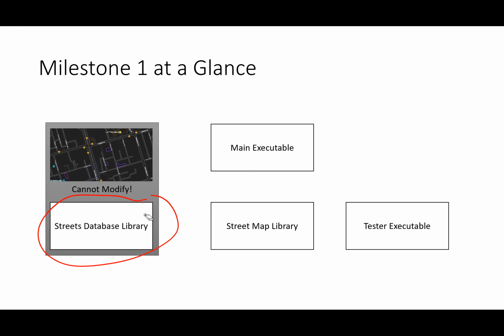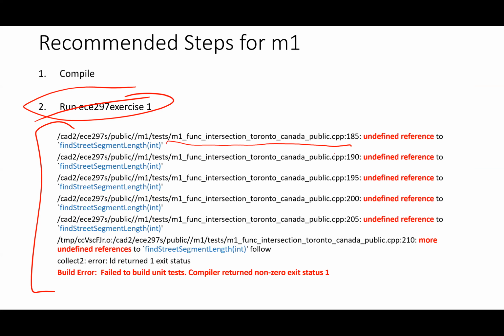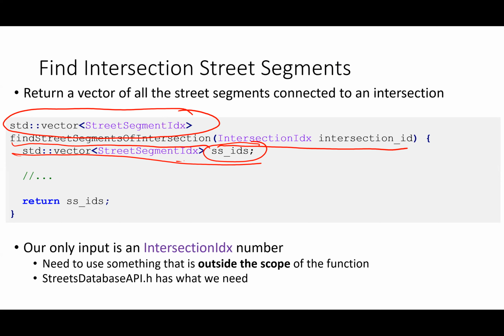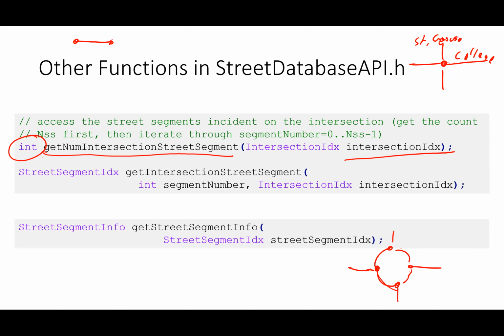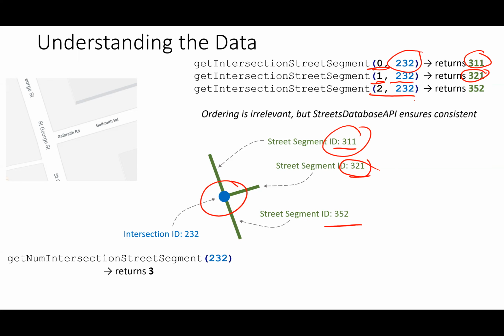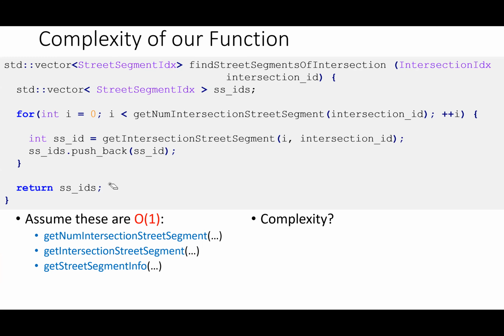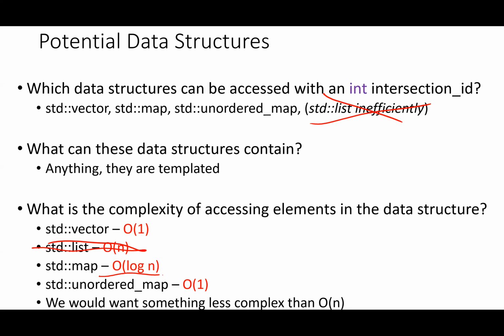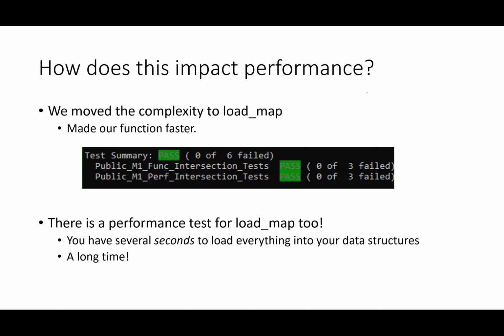ece297 tut3 milestone1 walkthrough betz 2024